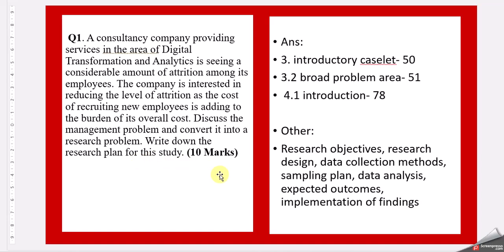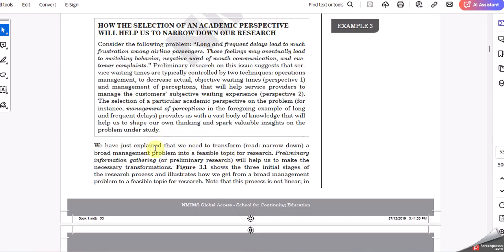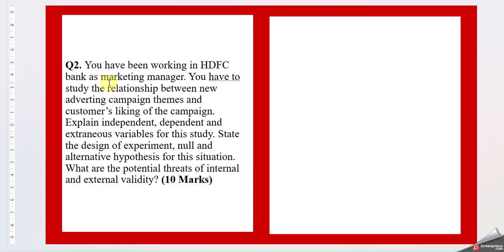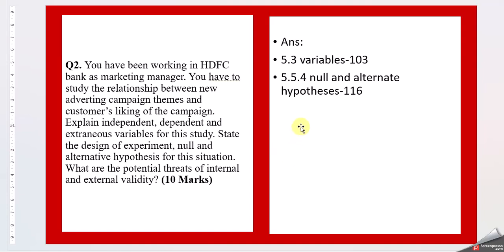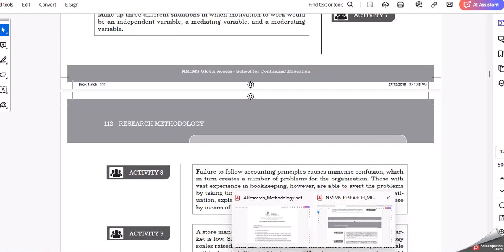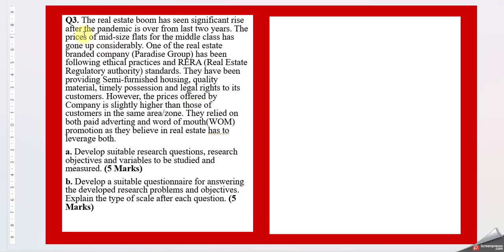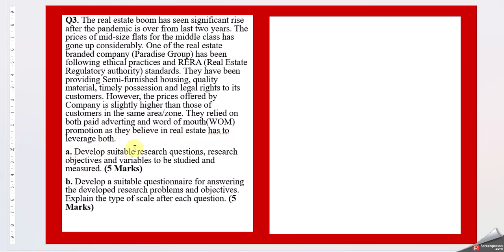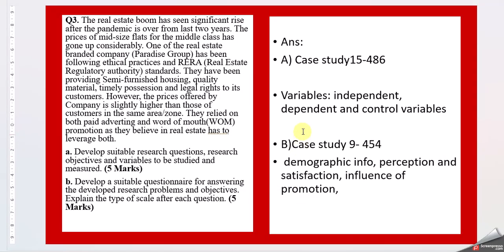NMIMS -Sept-2024 Assignment-Research Methodology SEM4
This video will provide guidance to write the assignment for the NMIMS Distance MBA - Sept-2024
Semester 4 -All streams